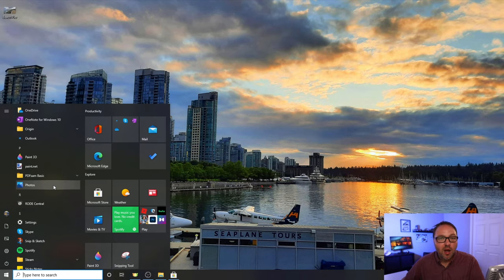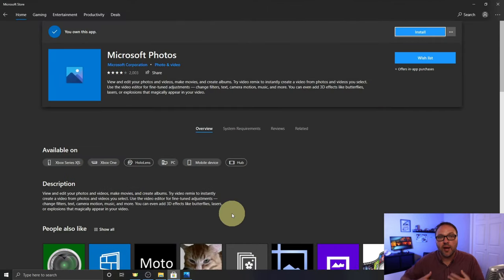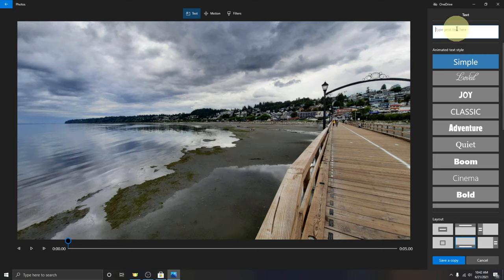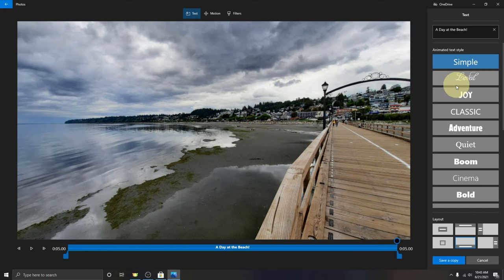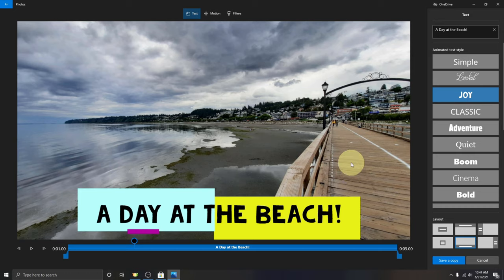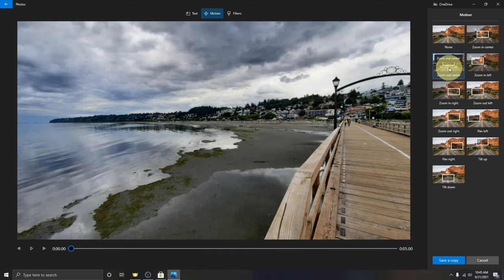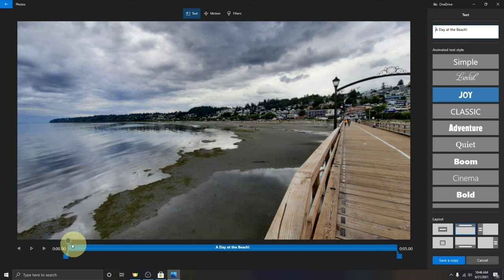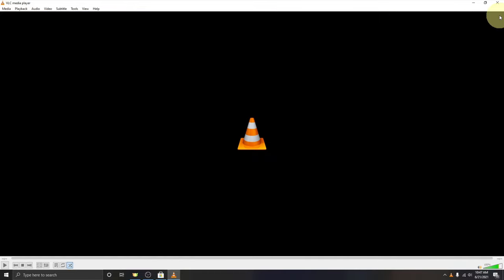How to Add Animated Text to Photos in Windows 10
Are you looking for text animation software to add text on a picture in Windows 10? In this tutorial, I will show you how to add animated text to your photos within the Photos App in Windows 10. This feature within the Microsoft Photos app will add cool text effects to your images giving them a whole new look.